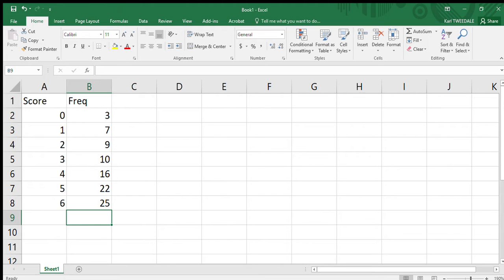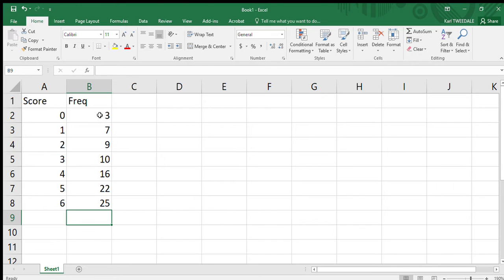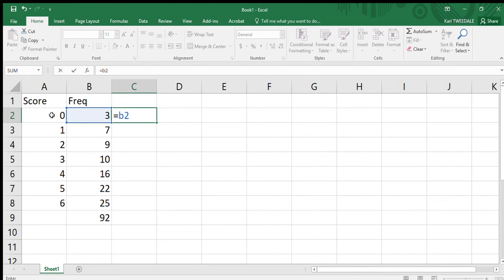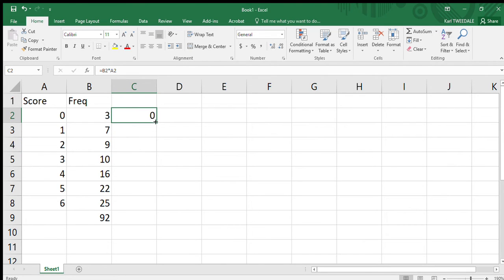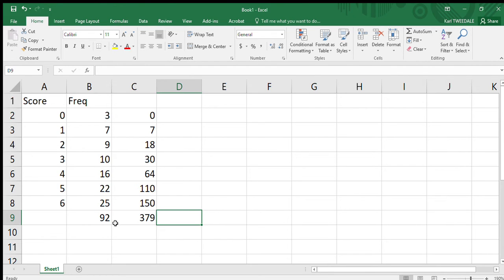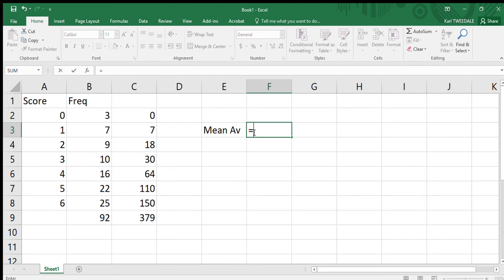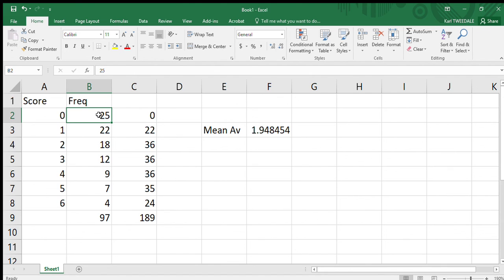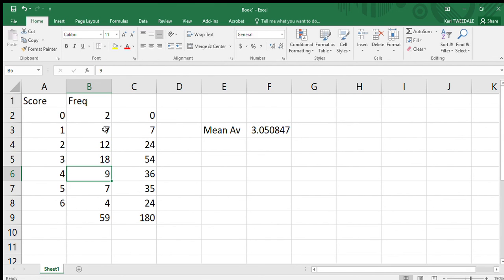Years 8, 9 and 10 Calculating the mean of tabulated data using Microsoft Excel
A really easy task to enable you to calculate the mean of tabulated data using Microsoft Excel